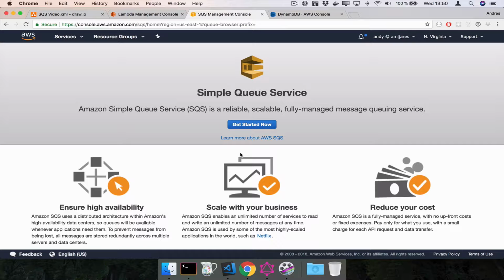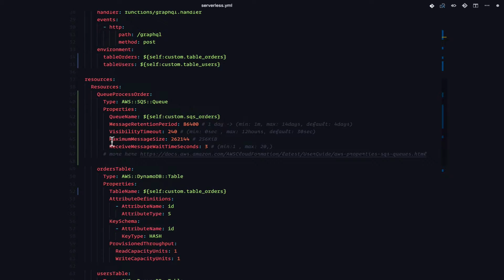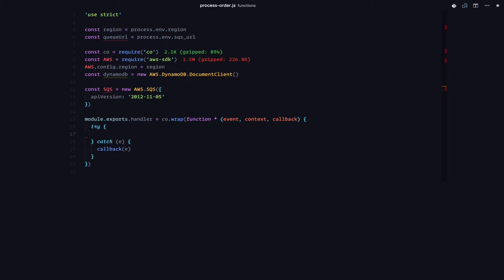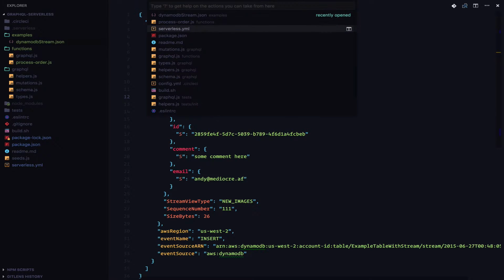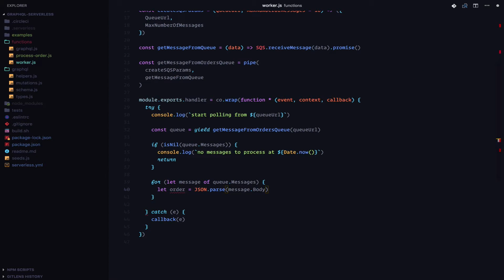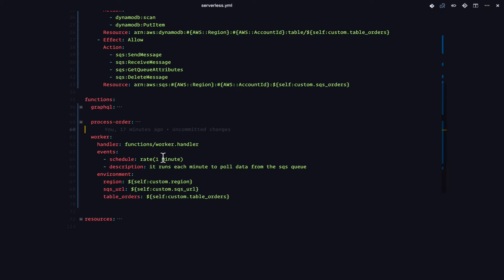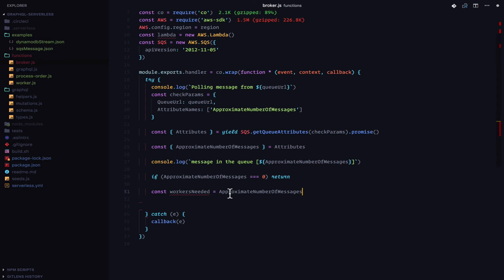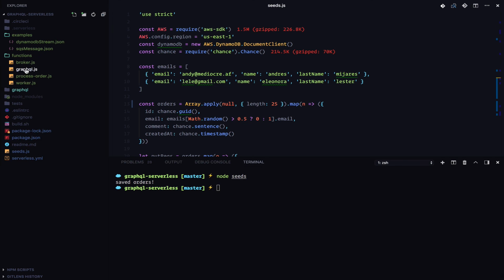AWS SQS and Serverless - escalate your workers with ease.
On this video we are going to learn how to set SQS with serverless and also how to create patterns to auto escalate our workers with ease!

Resources:
AWS SDK SQS

AWS SDK Cloudwatch Events

What is SQS?